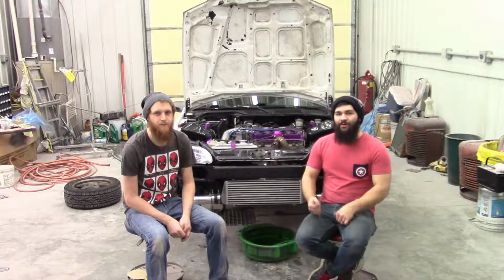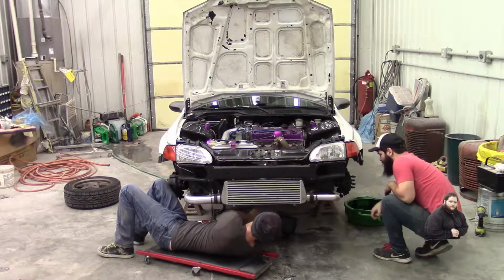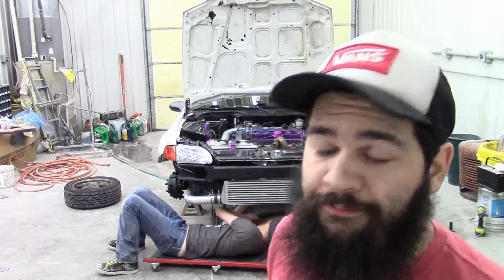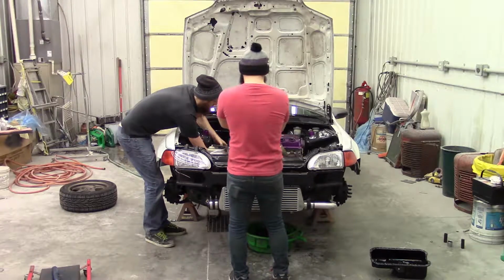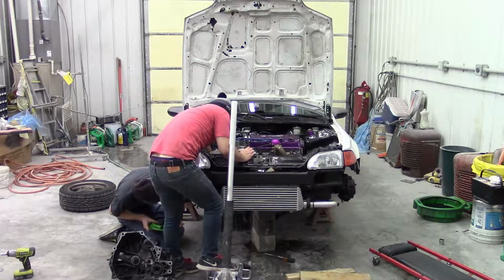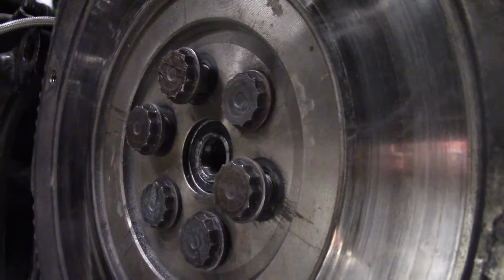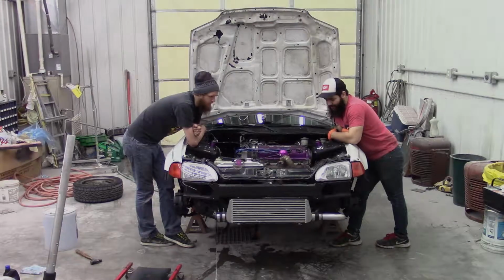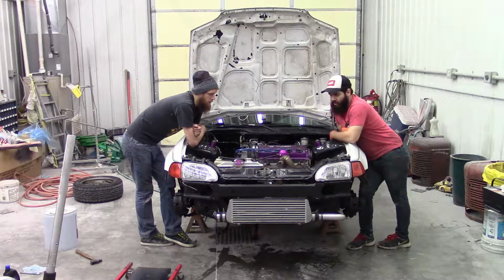Frosty- Aarons 94 Hatch spun a rod bearing!... or maybe not.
Sorry for no real intro to who Aaron is. Aaron is my friend who helps me with lots of work on my cars you guys will definitely see him more and see lots of his car.

funny enough his car is also a white hatchback. ill probably have a video all about his car and the loads of work we have done to it.

any way this video is about us trying to find the root cause of a awful noise coming from the bay we assumed a horibly spun bearing but we become pleasantly supprised about
the actual cause of the noise. Also pardon my smoker voice i was quite sick during this video.

Song by Joey Ford -Free drum tracks-